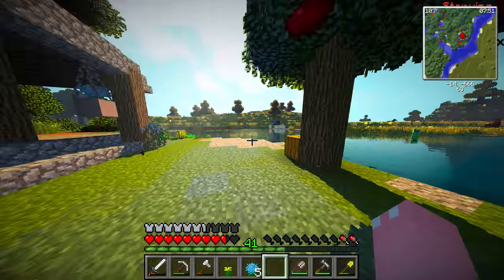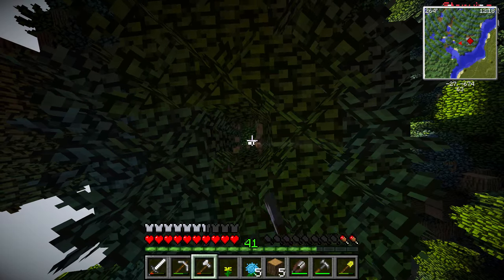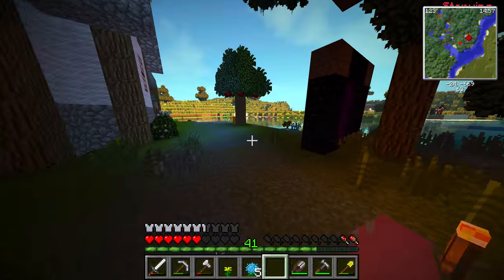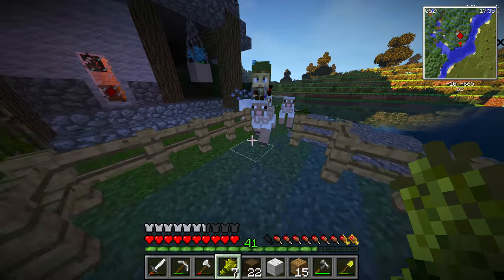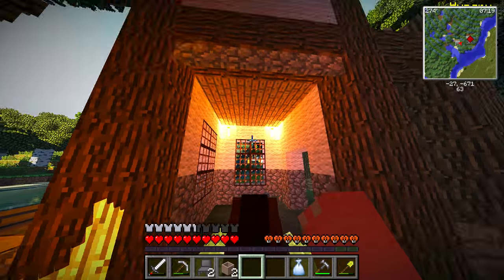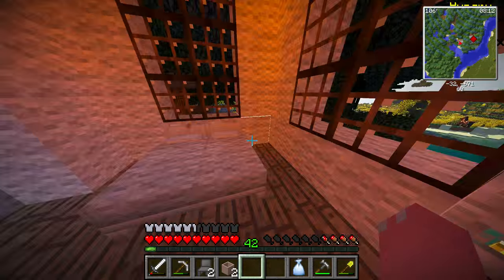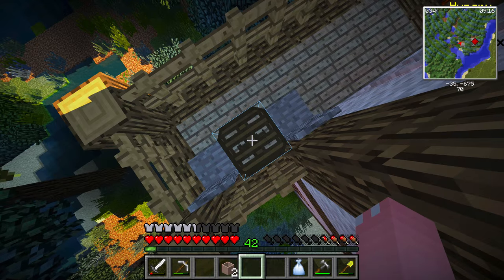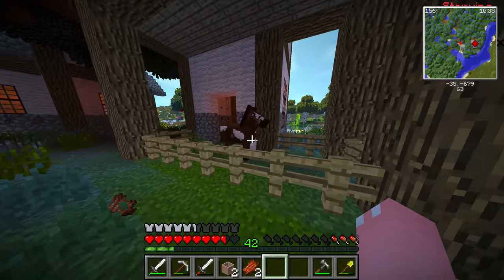Boocraft 4.0 | Episode 4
⋆ Open me ⋆

♡Friends
I have no friends.
Yup, No friends in this video! XD

♡Music

Credits:

TOBU FOR AMAZING MUSIC ALL THE TIME

and

Texture Pack: Sharp Designs
Mic: Blue Yeto
Recorder: Screenflow
Editor: Screenflow